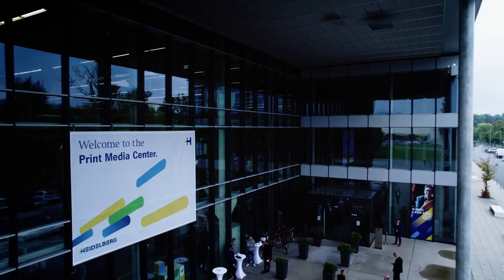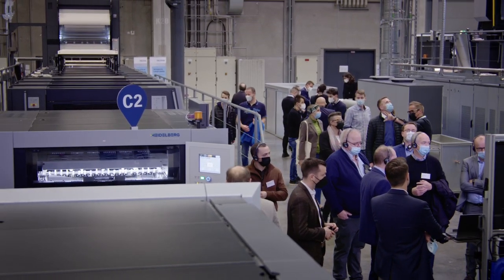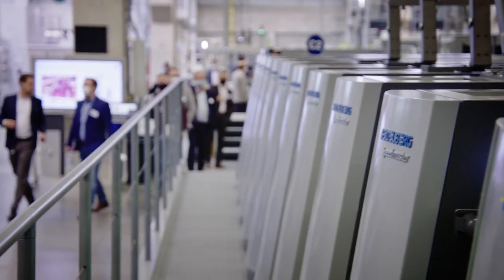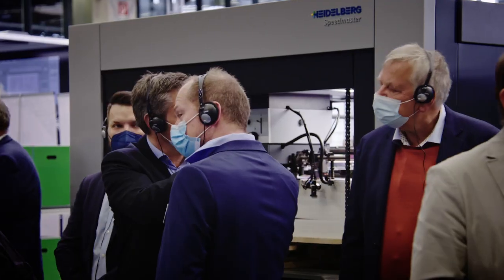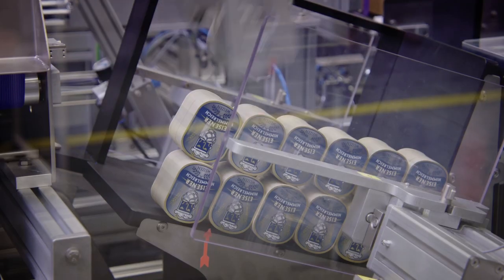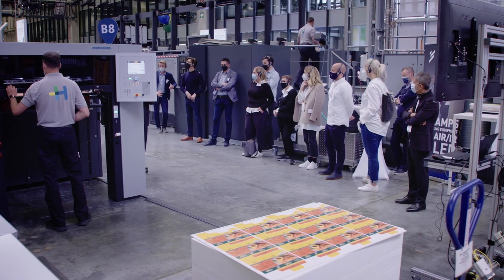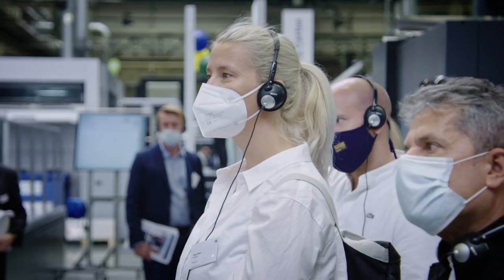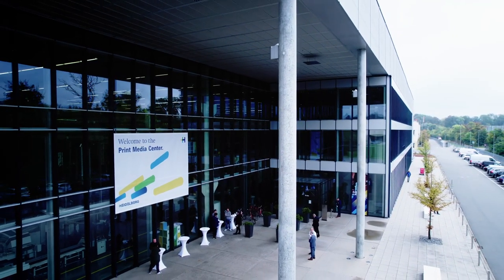Heidelberg innovations live at the Print Media Center Wiesloch | Innovation Week 2021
"Always a step ahead" with our innovations shown at the HEIDELBERG Innovation Week 2021. Enjoy a recap of our first day in Wiesloch with our experts and customers who talk about label printing, the new Speedmaster CX 104, and much more.

▬ Chapters ▬▬▬▬▬▬▬▬▬▬▬▬
00:00 Innovation Week in Wiesloch
00:35 Highlights of the first day
01:37 Speedmaster CX 104
02:00 Innovation by Heidelberg